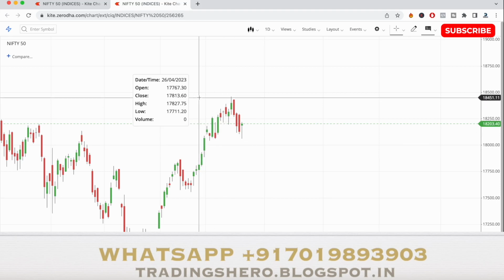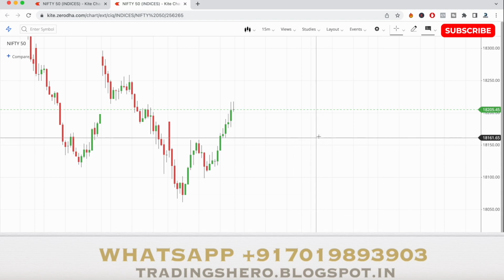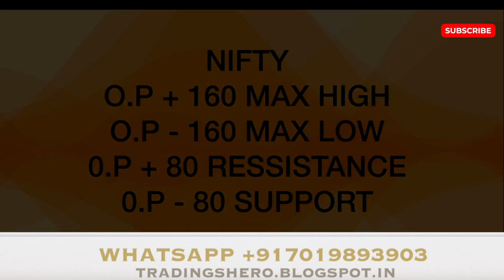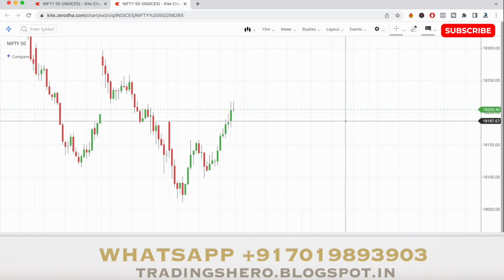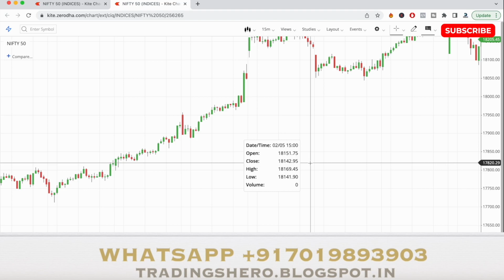Intraday Stocks For Tomorrow With Market Analysis 22 May 2023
Intraday Stocks For Tomorrow With Market Analysis